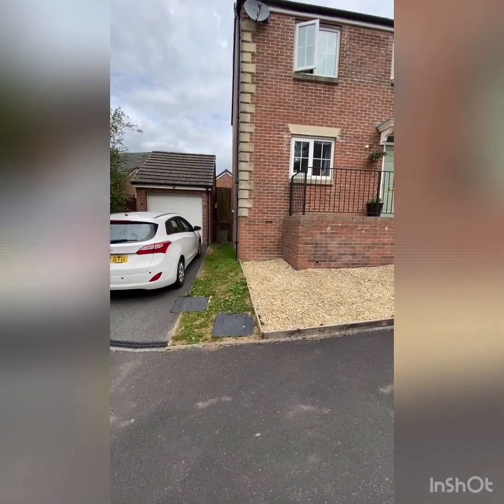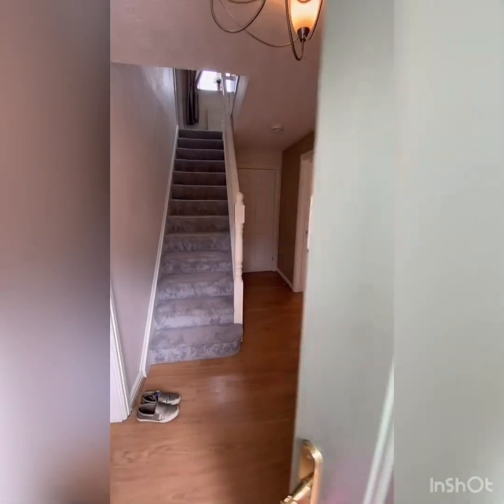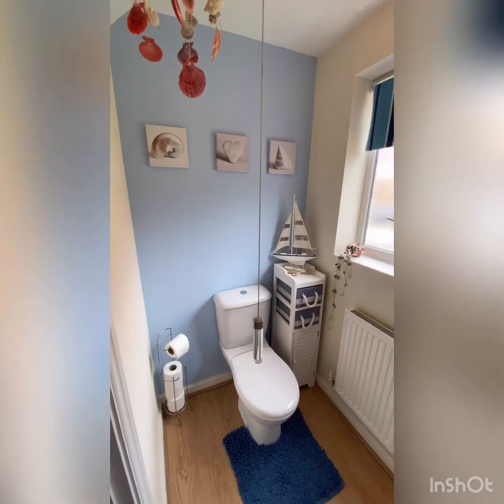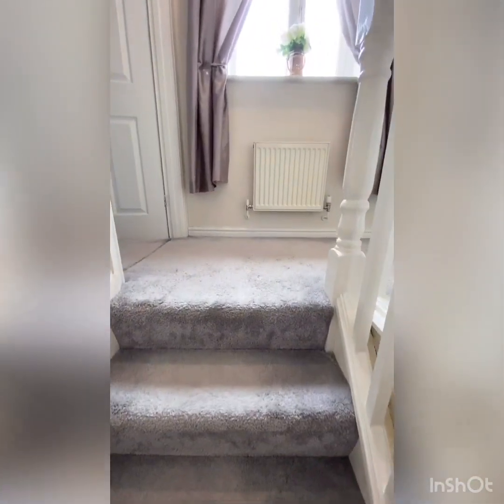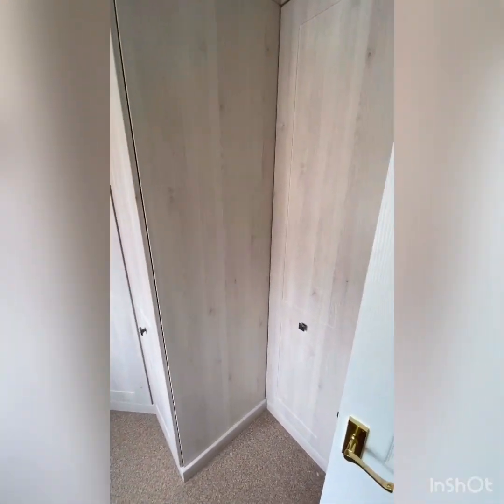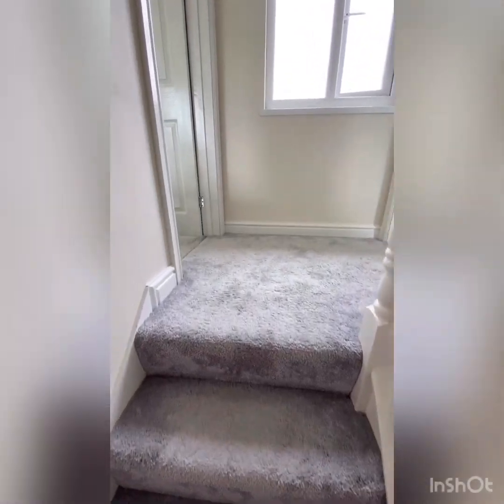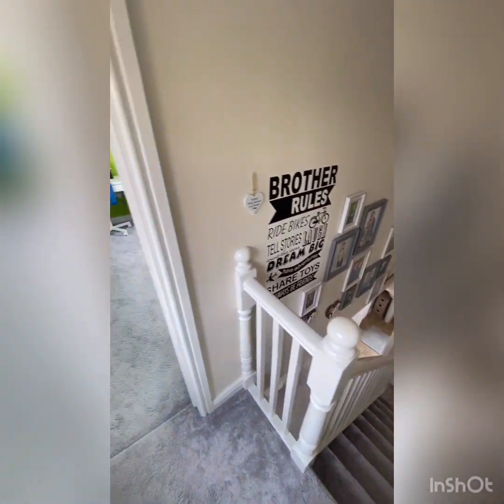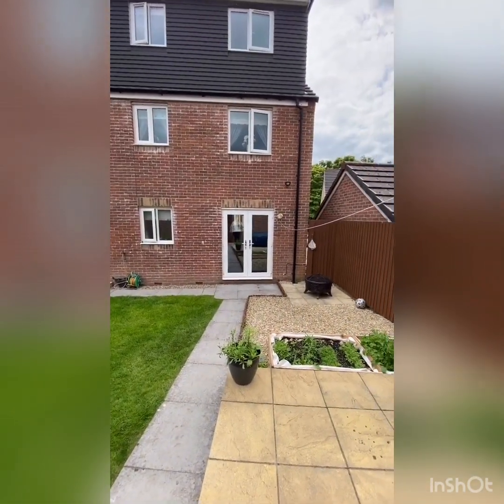Walk through viewing of Denbeigh Court, Hirwaun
I’m Sophie from Sophie Hill Estate Agents of Aberdare, South Wales 🏴󠁧󠁢󠁷󠁬󠁳󠁿 😍

I am a Wales estate agent from the Rhondda Cynon taff Valleys, I do lots of walk through viewings/ Videos of all the properties I sell for you to have a good look around, weather because your interested in purchasing a property or simply here because you love a nose at lots of different properties. It’s an absolute pressure to be your Tour guide. I also try to share important property buying info when I can.

I try to keep my property channel funny and exciting, I may just drive you bonkers with how many times I can say the word “stunning” in my very Welsh accent throughout one video but you also may enjoy the light humour and enthusiasm which is the result of my simply running away with my love of each property I walk into.